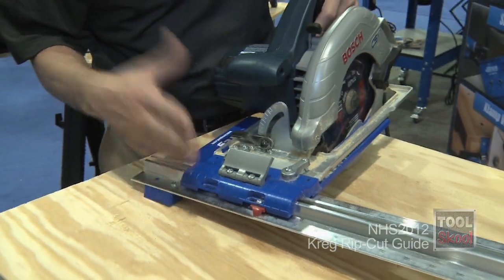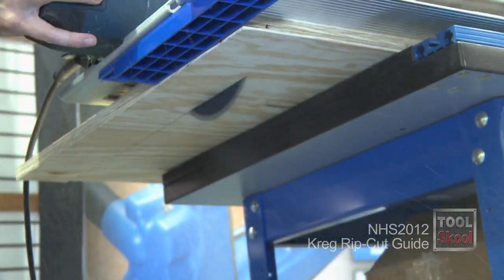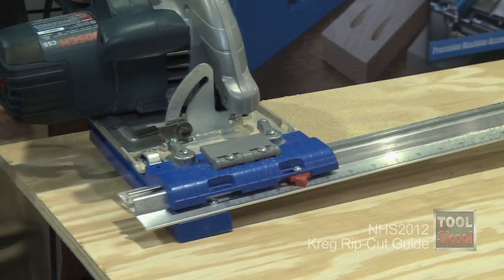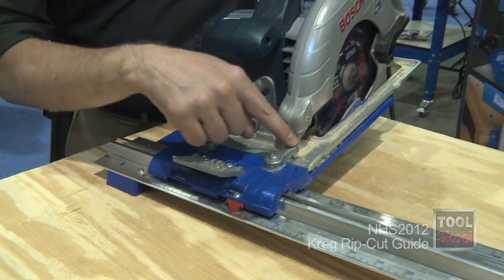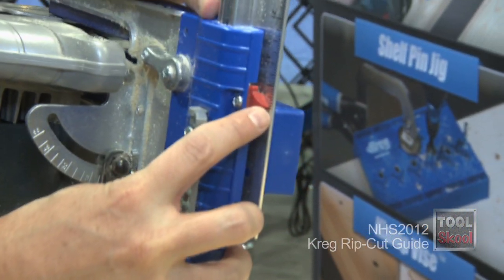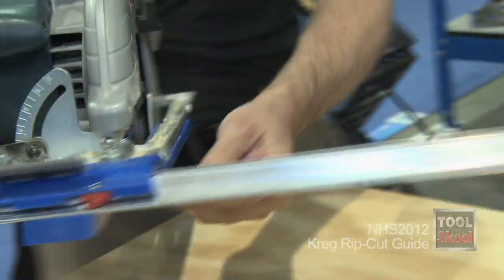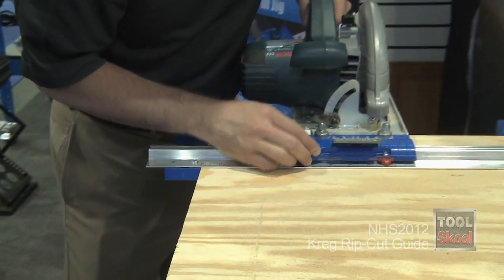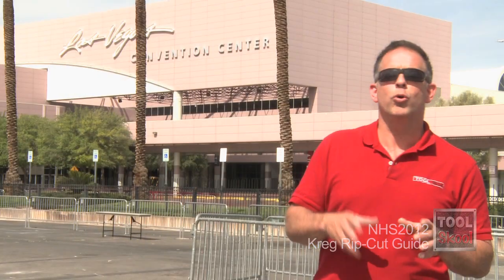Kreg Rip Cut Circular Saw Guide - First Look - ToolSkool